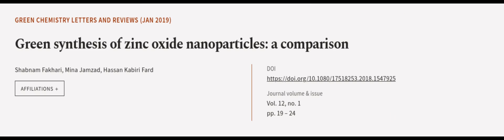Green synthesis of zinc oxide nanoparticles: a comparison | RTCL.TV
### Keywords ###
zincoxidenanoparticles lauruasnobilisl. extract

### Article Attribution ###
Title: Green synthesis of zinc oxide nanoparticles: a comparison
Authors: Shabnam Fakhari, Mina Jamzad ,and Hassan Kabiri Fard
Publisher: Taylor & Francis Group
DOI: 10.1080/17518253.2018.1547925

### Video Timestamps ###
0:00:00 - Summary
0:01:06 - Title
0:01:12 - Outro
0:01:16 - End